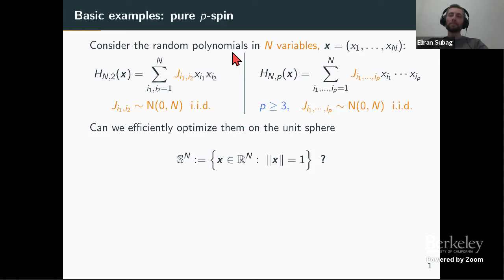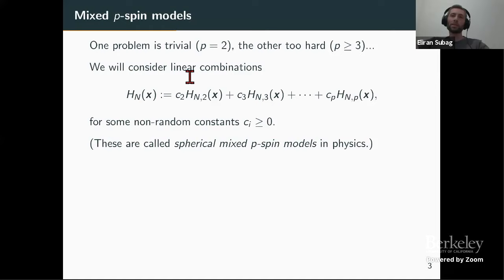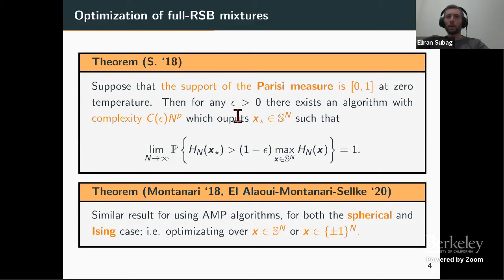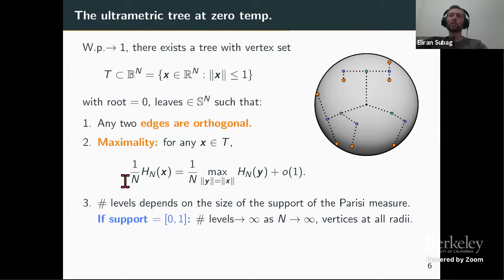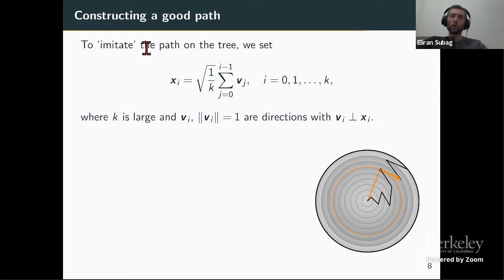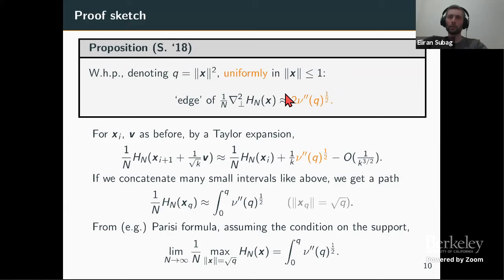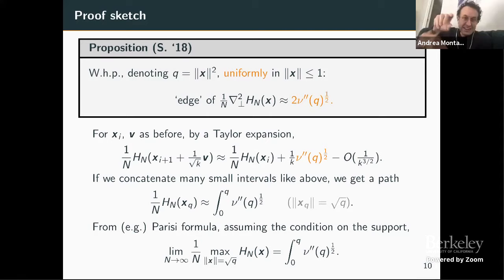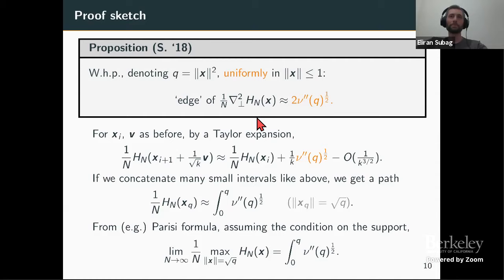Optimization of Full-RSB Spherical Spin Glasses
Eliran Subag, Courant
Computational Phase Transitions